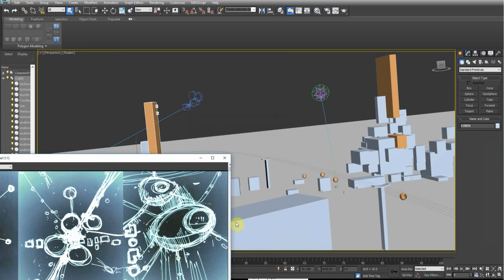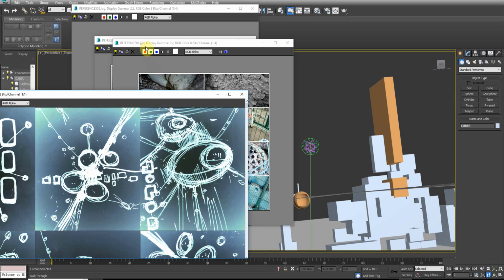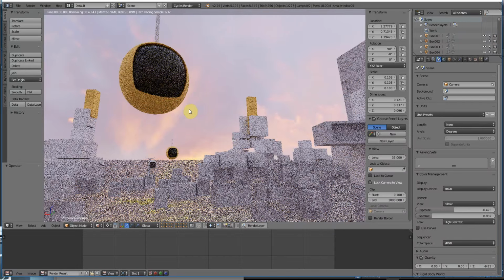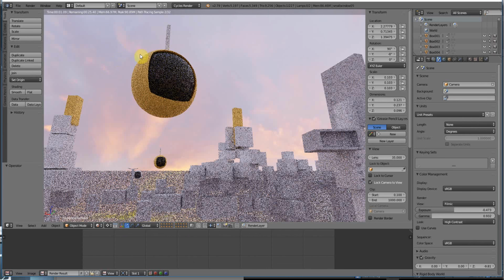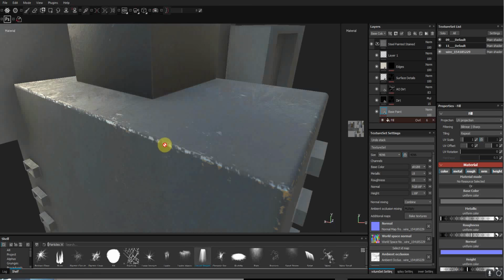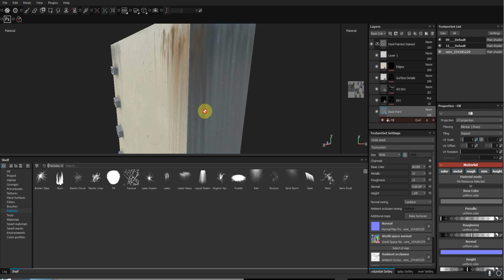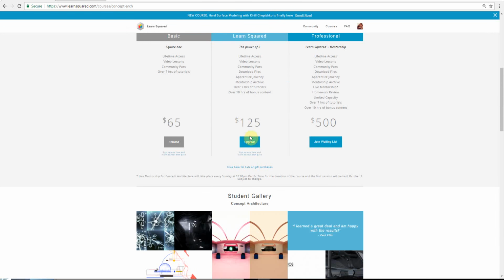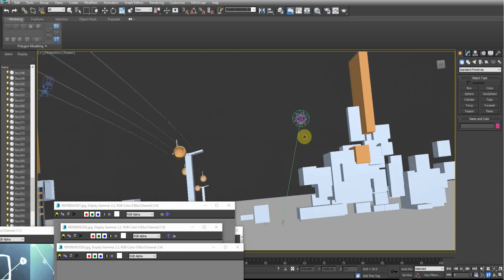New City Of The Imagination - 3dsmax/substance painter / Blender Part 01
Here, I "flew away" from the beneath the waves Art-station Challenge.

I used what I was developing and now I am making a high up city retro scene with a cool retro cable car as part of my 3Z Universe

I talk about how I am looking to make it into a 360 environment in VR and how to take in considerations when making look around environments as opposed to 2D compositions.

Here I am using 3dsmax, substance painter, Blender -

where you can find the cool Concept Architect by Maxim Zhestkov